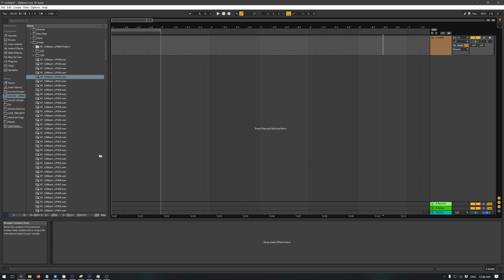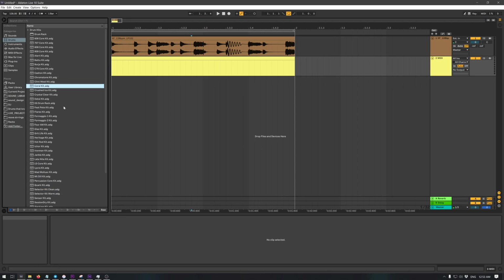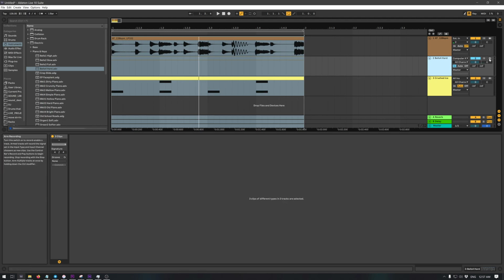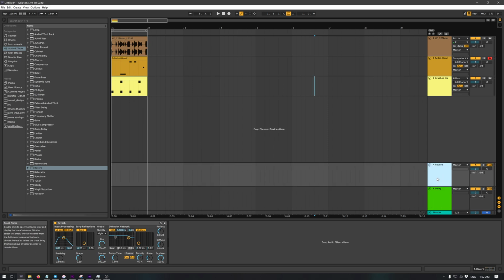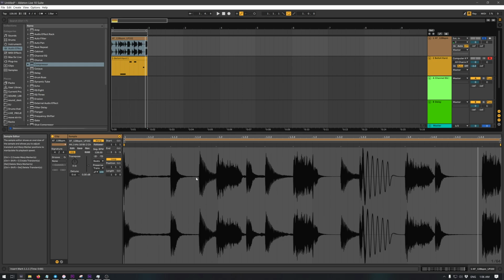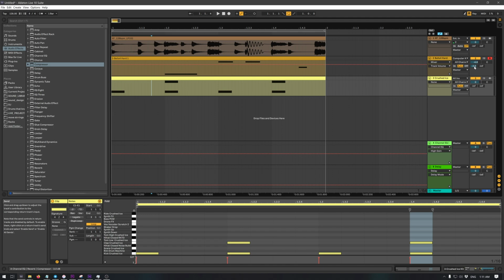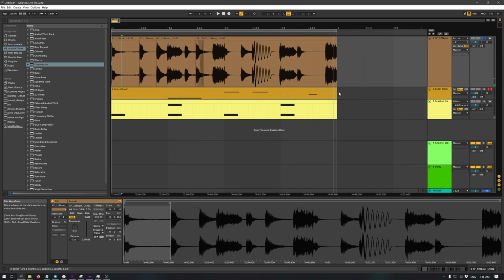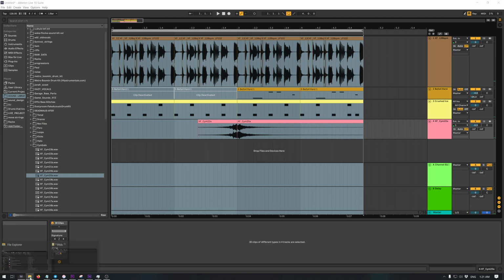Ableton 101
Intro to ableton